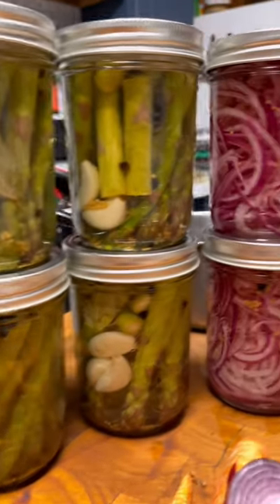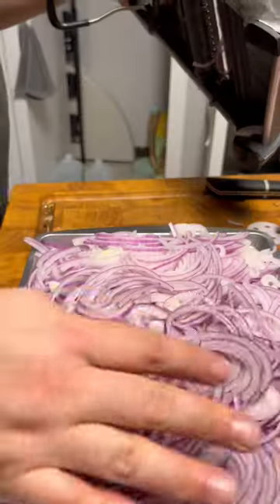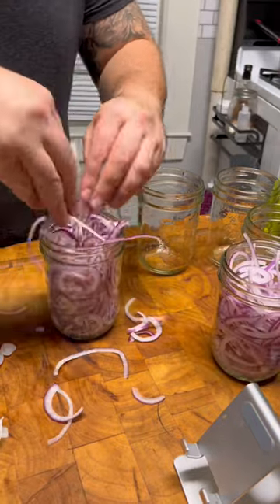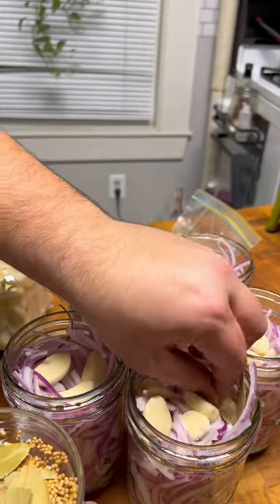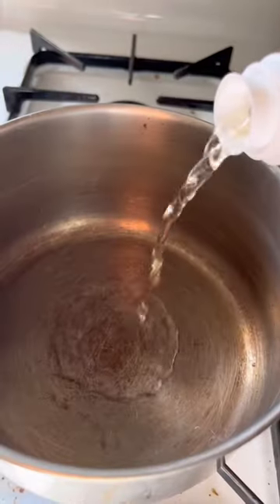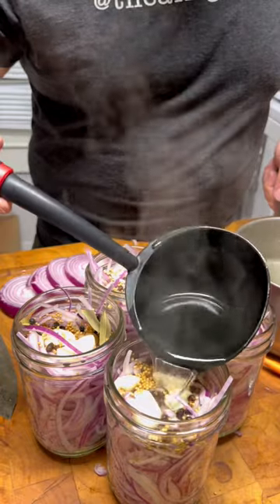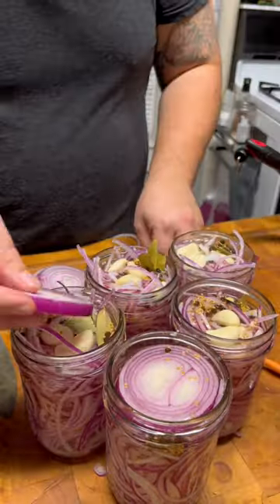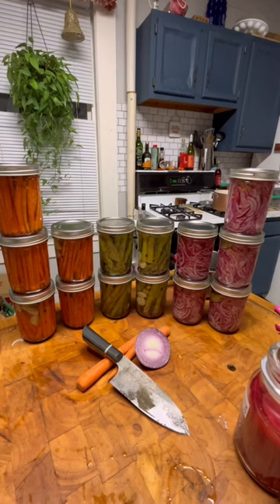These EASY pickled onions are a MUST TRY!